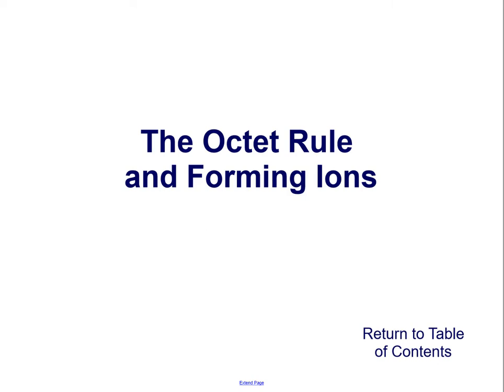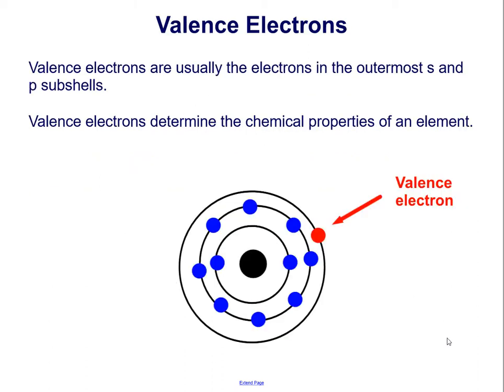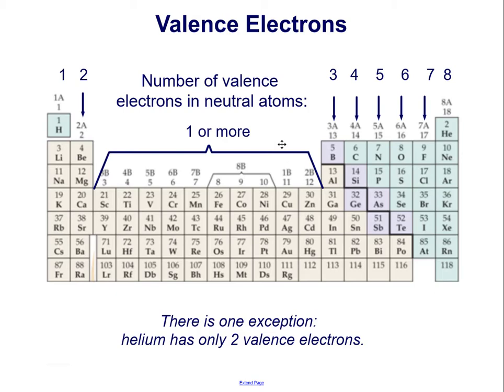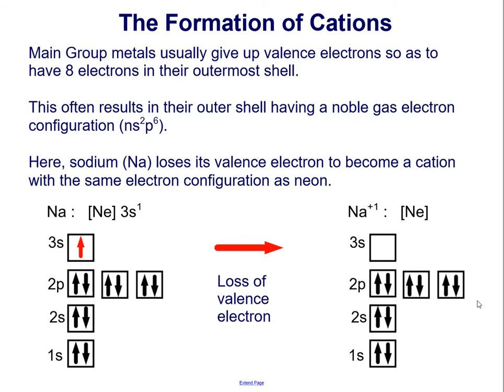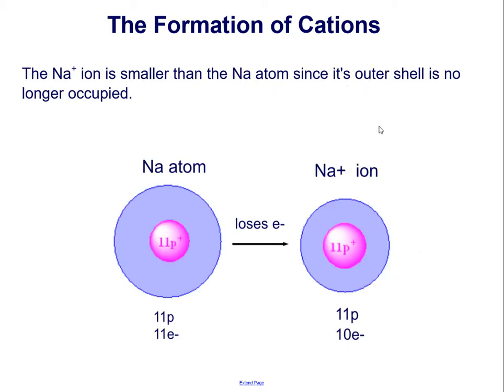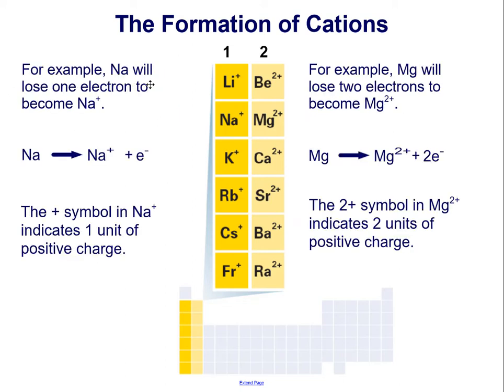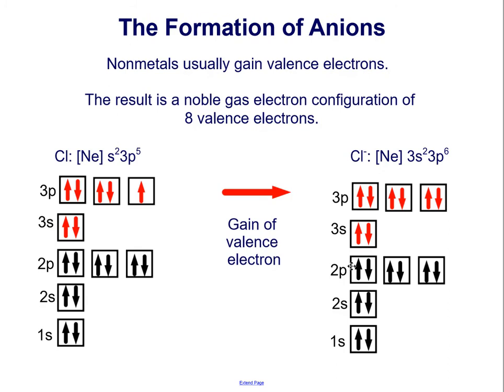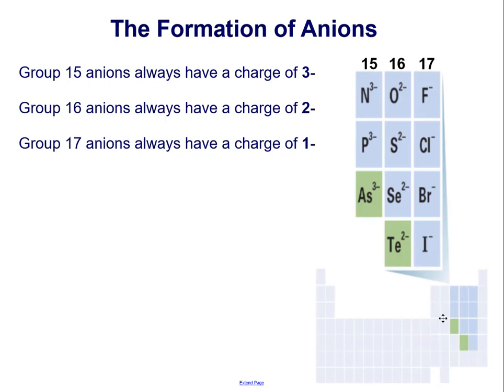The Octet Rule and Forming Ions